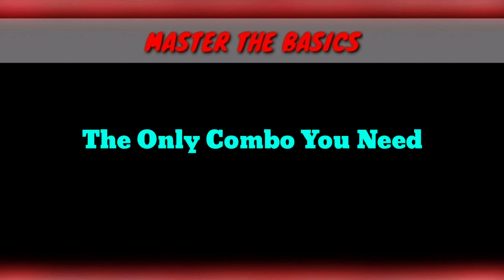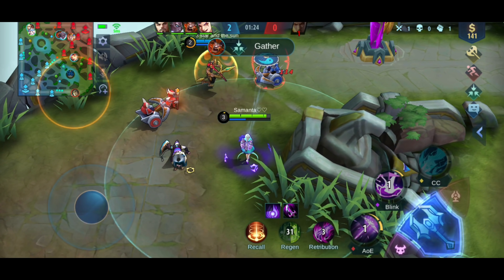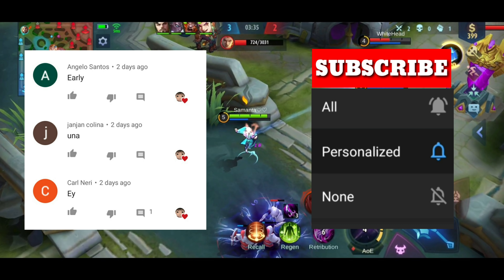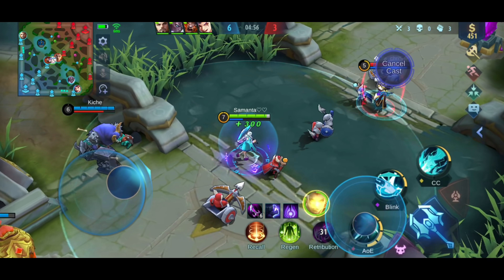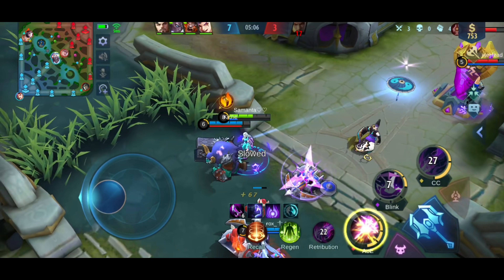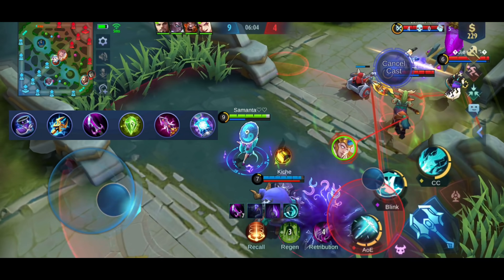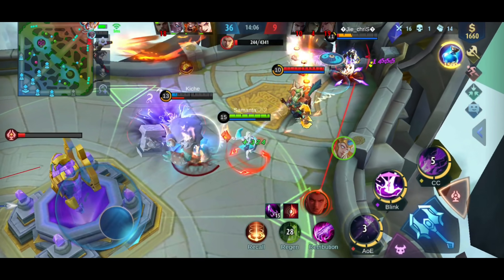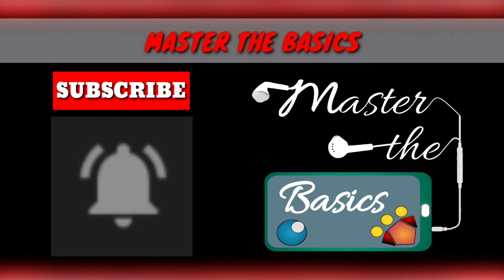Kagura Guide 1 | The Only Combo You Need to Know | Master the Basics | Kagura Gameplay | MLBB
This Master The Basics Mobile Legends Guide is about How to Use Kagura and Why You Need to Know the Only Combo for Kagura and How You can improve your game using Kagura. I will also discuss everything you need to know about Lesley and the right and wrong decisions that I made to win the game.

This Kagura Gameplay includes:

Kagura Best Item Build
Kagura Skills
Kagura Tips and Tricks
Kagura Emblem
Kagura Gameplay
Kagura Rotation
Kagura Spell
Kagura Counter
Kagura Combo
Kagura Highlights
Kagura Funnel

Mobile Legends Account:

Main Account: An1eL - 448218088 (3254)
Stream Account: Master the Basics YT - 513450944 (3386)